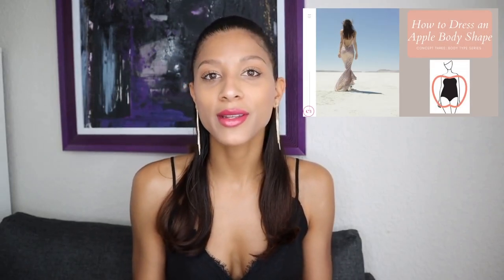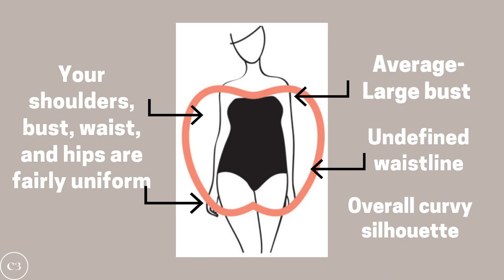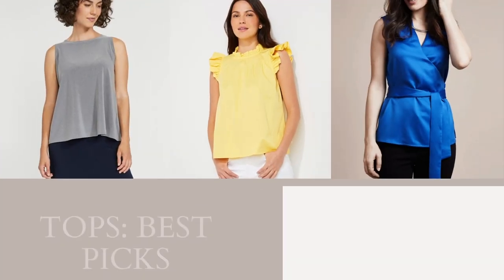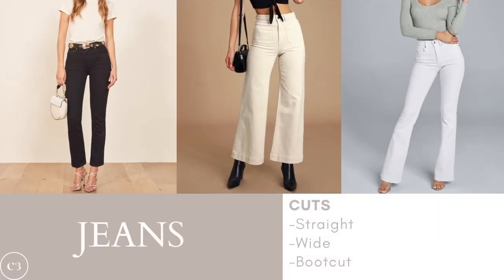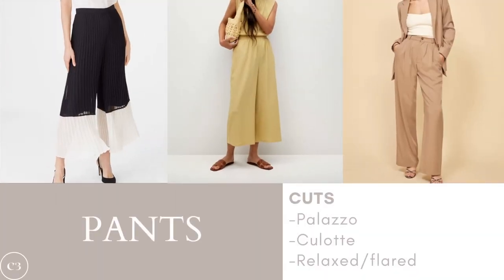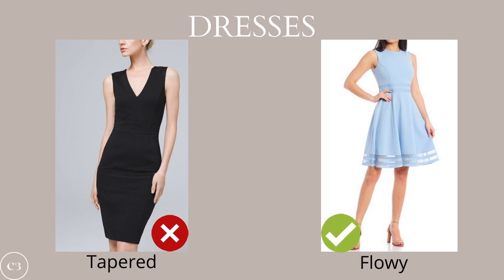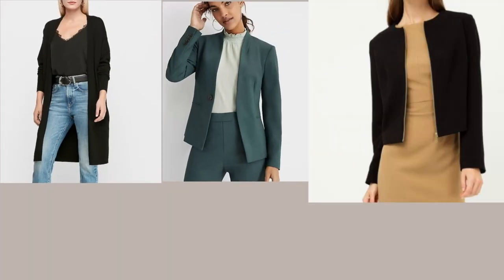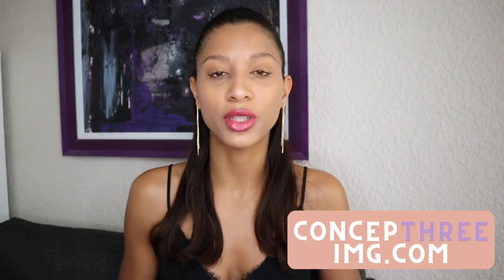How to Dress an APPLE Body Shape: Tops, Bottoms, Dresses & Jackets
Do you have an apple figure? If so do you know how to properly dress it?

When we think about an hourglass shape celebs such as Catherine Zeta Jones, or Drew Barrymore may come to mind but what you might not know is that they have a team of highly experienced image consultants and stylist that help them dress for their bodyshape.

In this video I teach you how to dress this shape in order emphasize your legs while still balancing out the hips and midsection.

In this video on my body type series I'm going to go through which necklines, sleeves, tops and dresses you should be on the lookout for if you have this body type!

TIMESTAMPS
Tops: 1:25 - 2:55
Bottoms: 2:56 - 5:49
Dresses: 5:50 - 6:44
Jackets: 6:45 - 7:42

► CONNECT
Instagram ➭ @gammavelorum